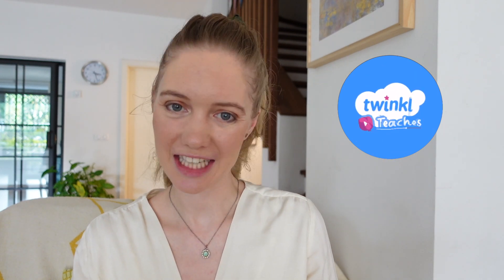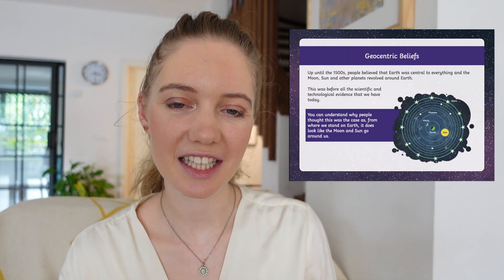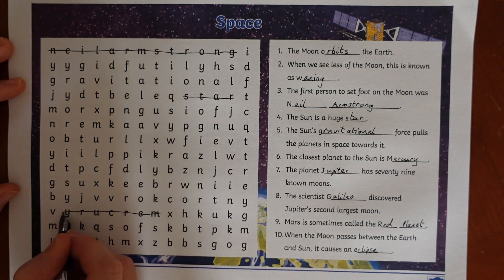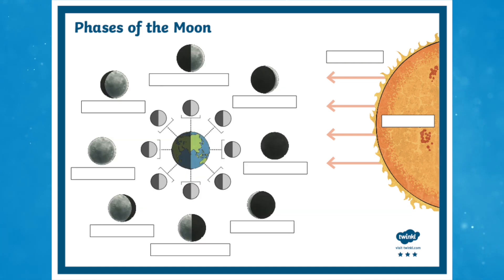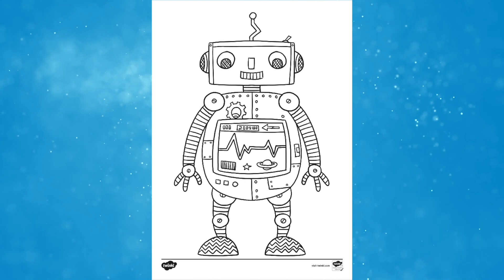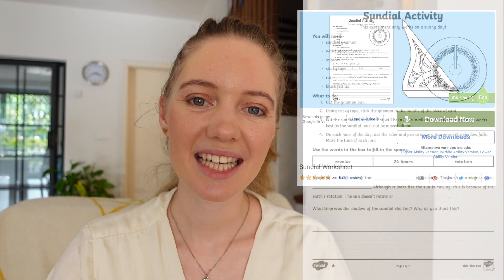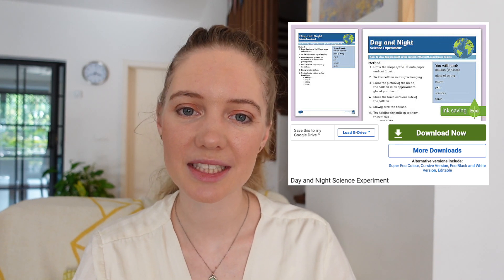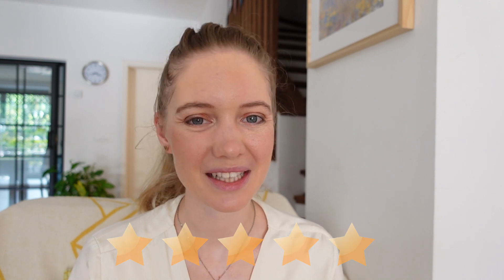National Curriculum Space Resources for Year 5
Teaching Year 5 about Earth and Space? In this video, Twinkl Teacher Rae demonstrates how you can teach to fulfil the national objectives. A great place to start is with this Space Day Resource Pack

In Year 5, children should be taught to:
- describe the movement of the Earth and other planets relative to the sun in the solar system
- describe the movement of the moon relative to the Earth
- describe the sun, Earth and moon as approximately spherical bodies
- use the idea of the Earth’s rotation to explain day and night and the apparent movement of the sun across the sky

Bring space to life for children with our wonderful resources!

0:00 The National Curriculum Objectives
0:25 KS2 Geocentric Versus Heliocentric Powerpoint
0:43 Space Word Search Ages 9-11
1:13 Phases of the Moon Mindfulness Colouring Sheets
1:23 School Closure Space Day Resource Pack Ages 7-11
2:04 National Space Day
2:16 KS2 The Moon and Tides Craft Activity
2:28 AR Quick Look Models
2:52 Sundial Worksheet
3:02 Day and Night Science Experiment
3:12 Search Resources by Curriculum Aim